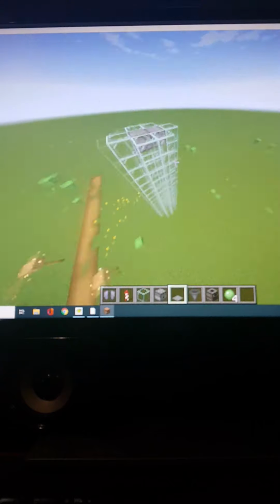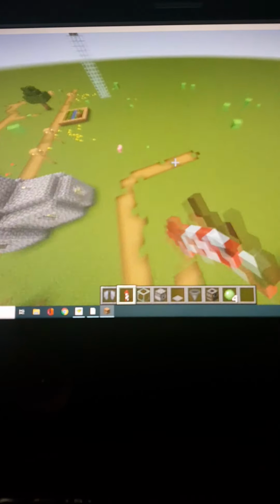How to make how to make a cooking Pig Farm